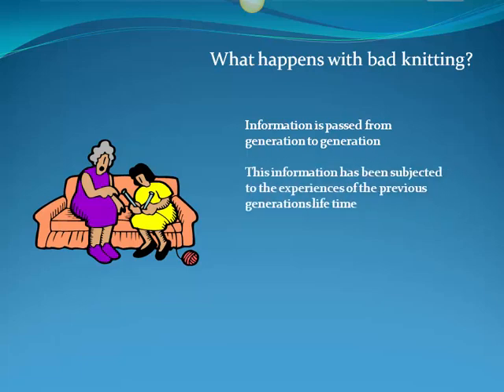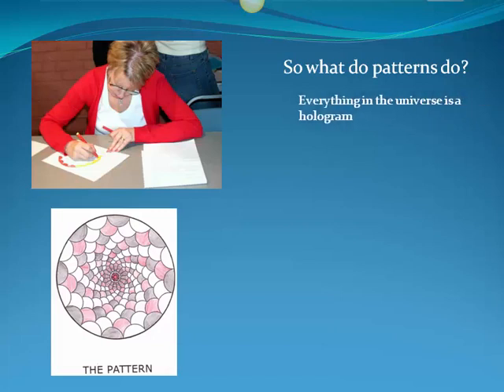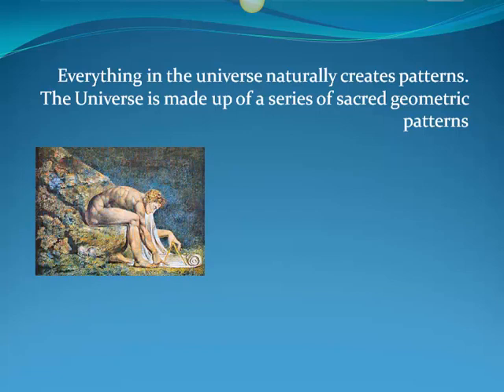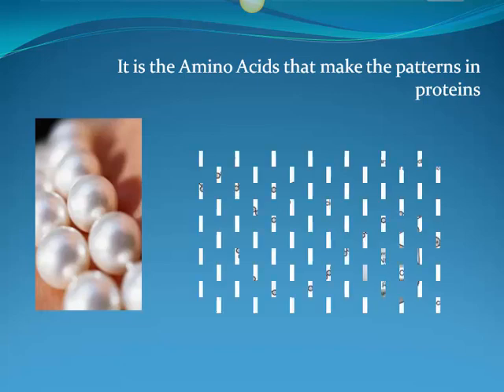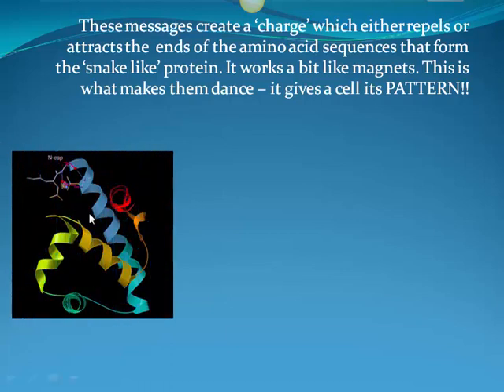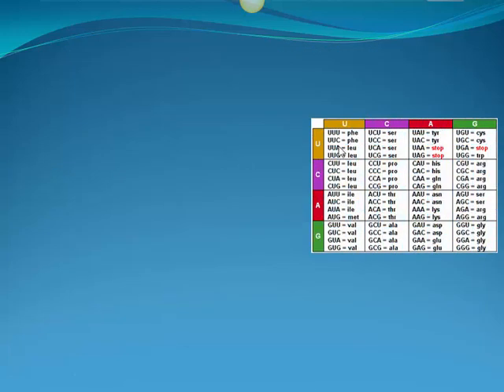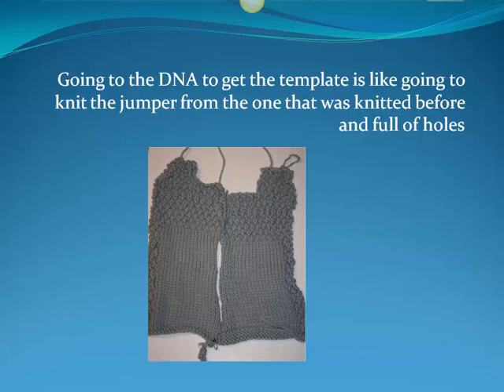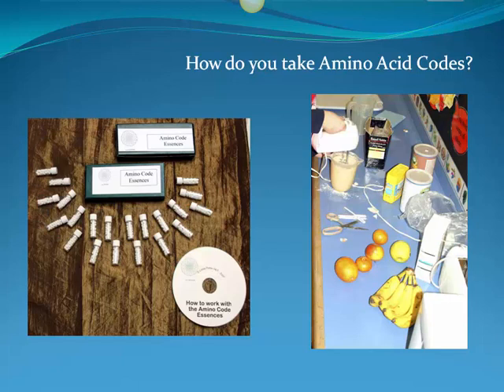AminoCodes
An explanation    of  How  the  Amino  Codes  were used in  the   Holistic Educational  Therapy  programme